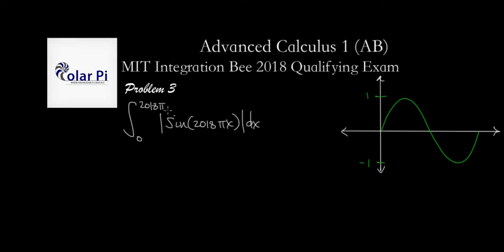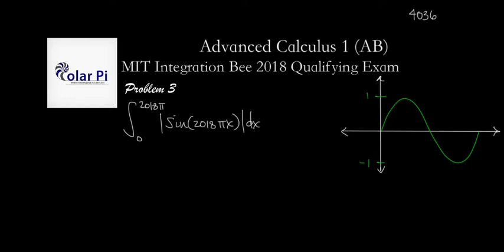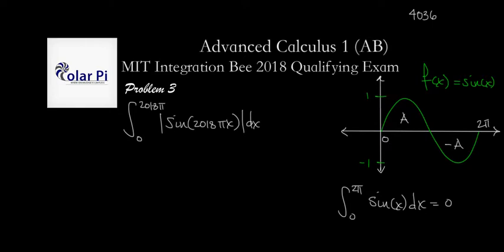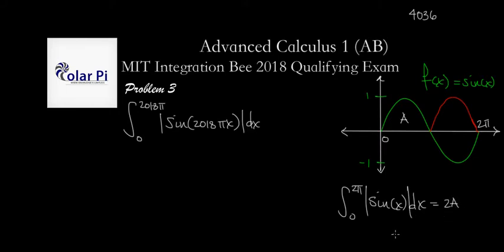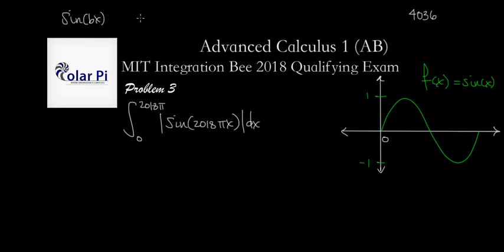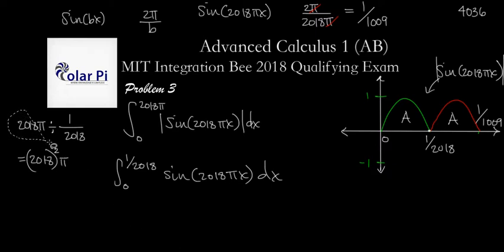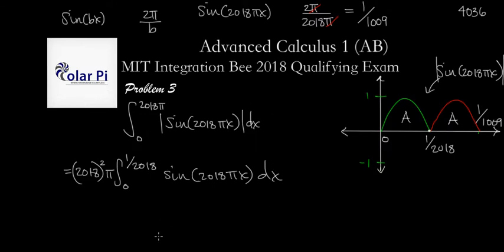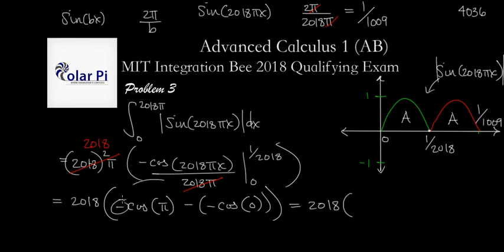MIT Integration Bee 2018 Qualifying Exam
1) He is incredibly narcissistic and promotes himself shamelessly.
2) He misleads and confuses.
3) He pushes people away from Jesus Christ God, the Holy Trinity, the one and only messiah.  White Jesus does all three of the above and more -- matching the ways of Satan.

In this video, I solve problem 3 of the MIT 2018 Integration Bee.